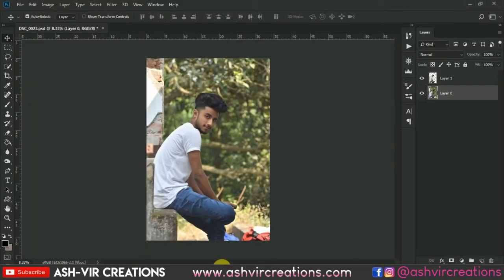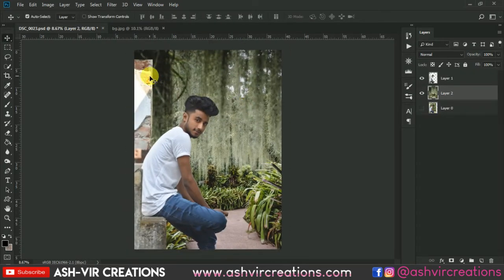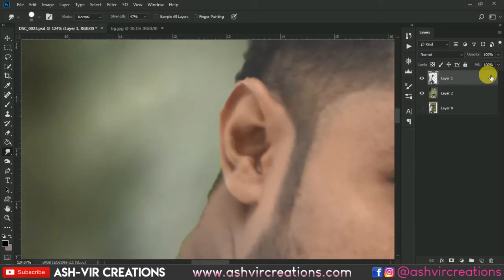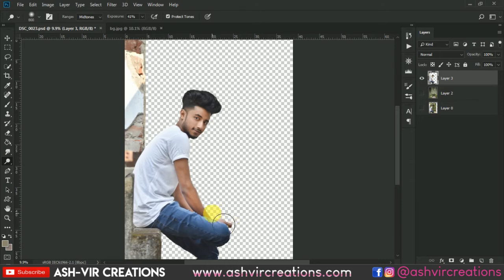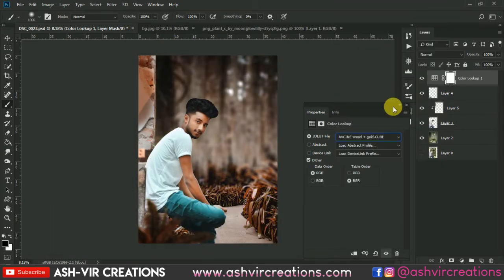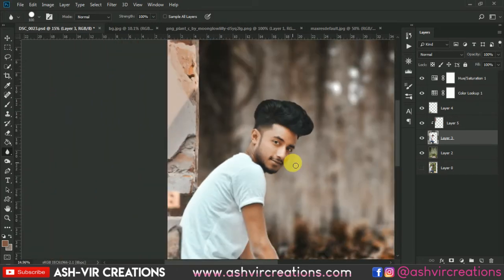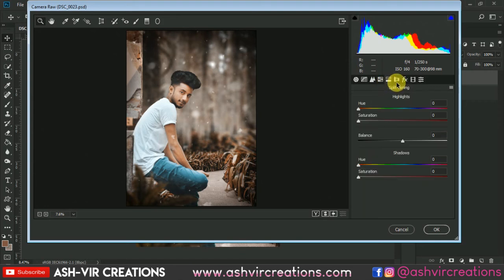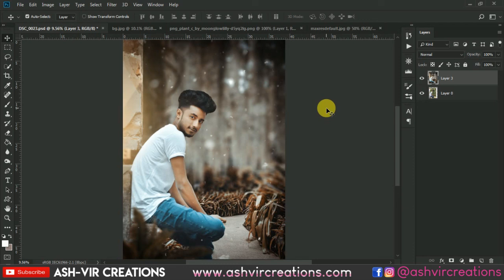Perfect Photo Manipulation By Ash-Vir Creations in Photoshop cc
Before coming to the point of Editing, the most important thing is the Photography. Yes your Photo which you are going to edit should be perfectly captured with perfect angle & in Perfect Pose than only you can edit tht photo well to make it look more better. Well in this Video I have shown how to edit the image in photoshop. How to edit photos using adobe lightroom also there in my tutorials. So Kindly watch every kind of stuff which you really looking for and get expertise in ur skills of photoediting and as well as video editing.